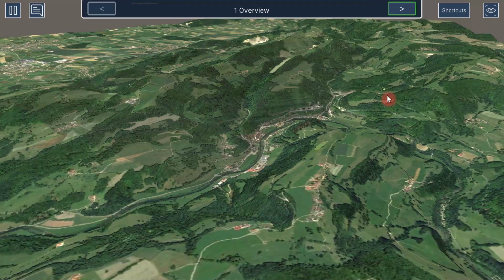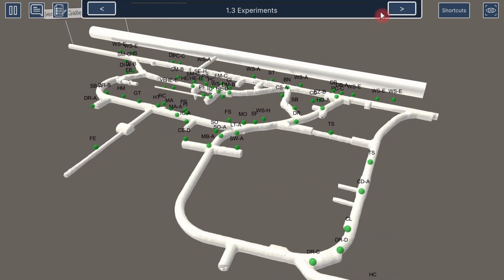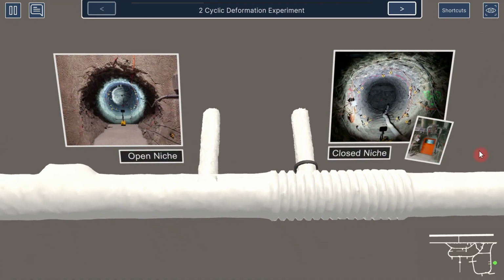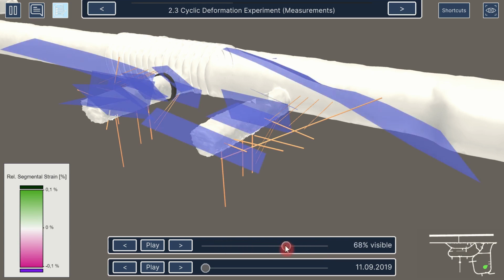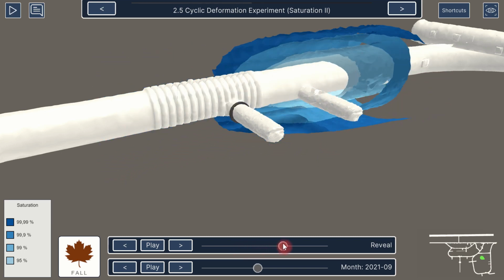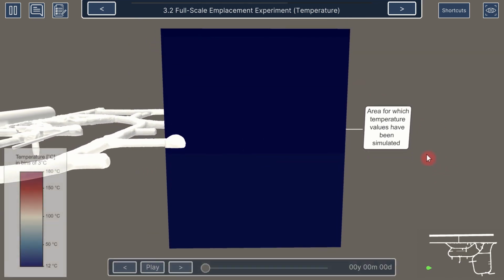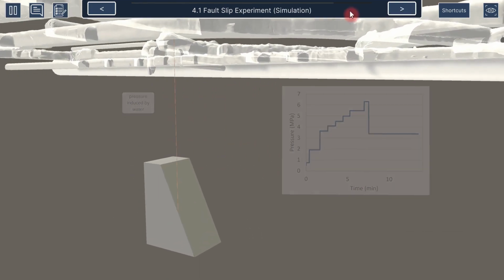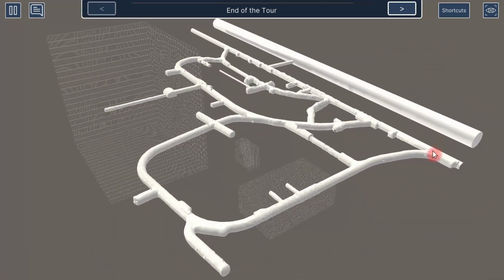Virtual Tour through the Mont Terri Underground Research Laboratory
Virtual Tour through the Mont Terri Underground Research Laboratory (URL) as part of our virtual field trip prototype on on radioactive waste management (RWM) research for university education

Credits and acknowledgements are listed at the end of the video!